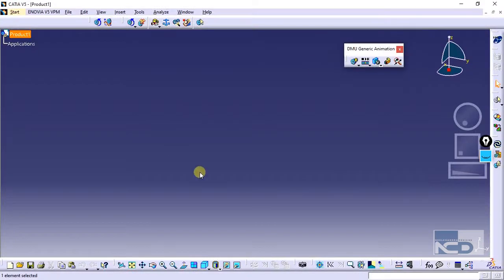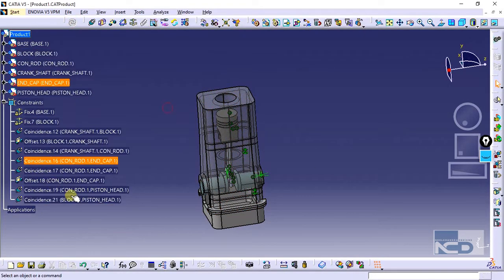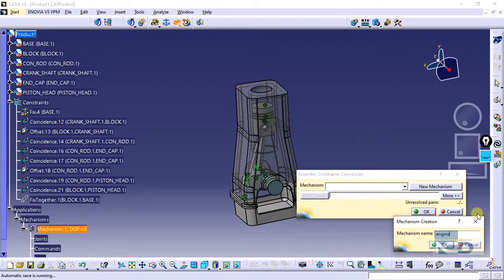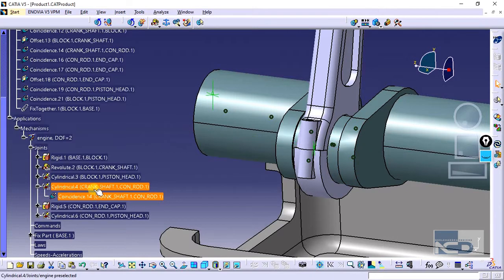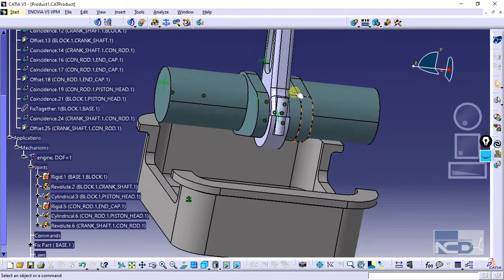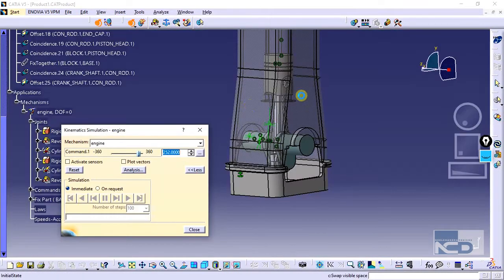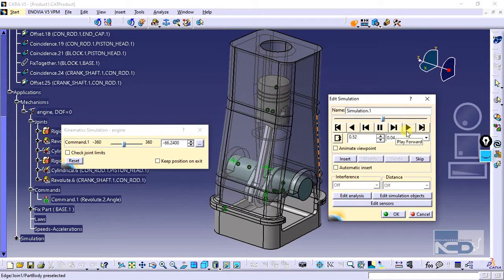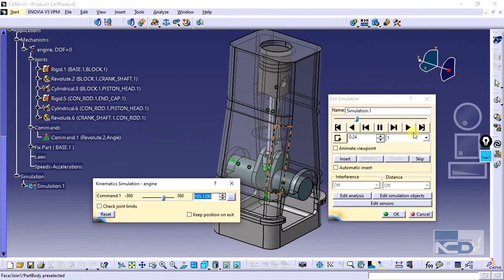Single Cylinder Engine Simulation in CATIA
Link For Lecture 1: Assembly of Engine.

OR

AND LEARN THESE INDUSTRIAL-BASED SOFTWARES.
Open your door to enormous opportunities in the field of Mechanical  Design.👌

We Offer.
👉Easy to Follow Videos.
👉Certificate of Completion.
👉2 Years of Access.
👉Chat Facilities with our Instructor, to clear out all your doubts

ALL THAT AT A VERY OPTIMUM PRICE😍🙂